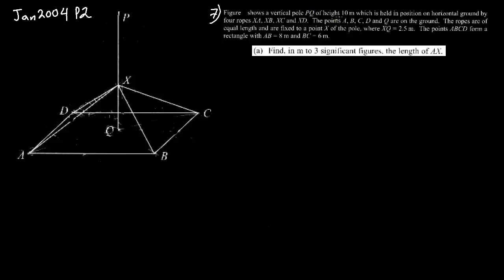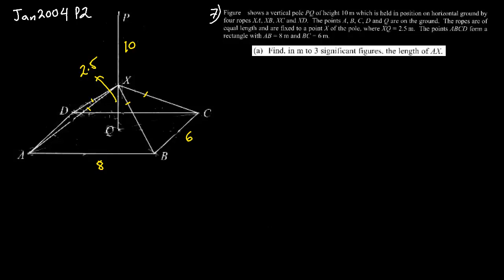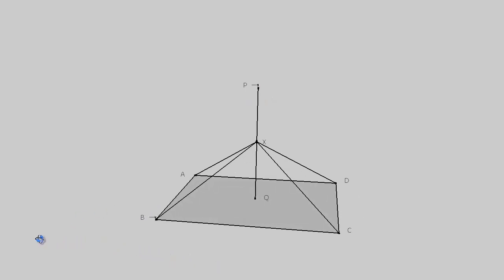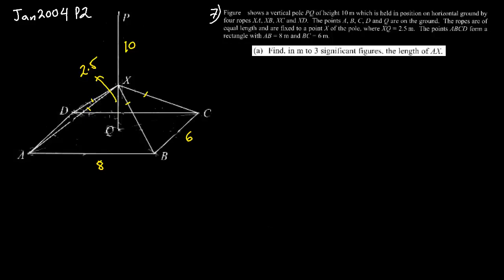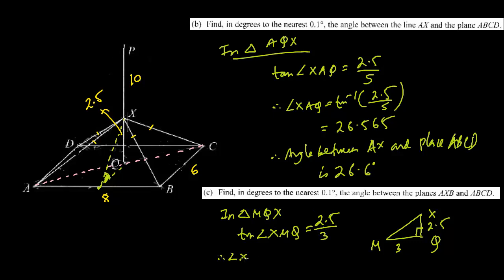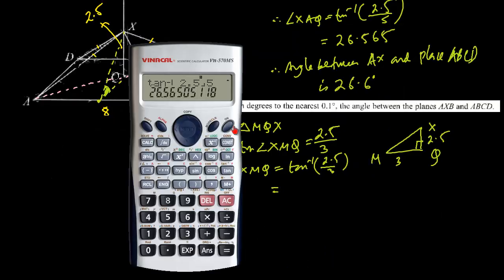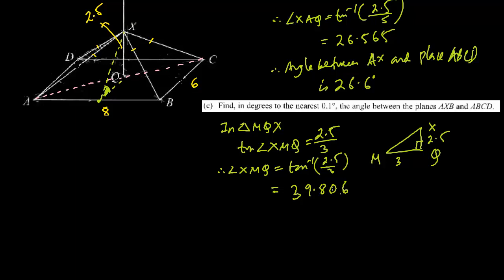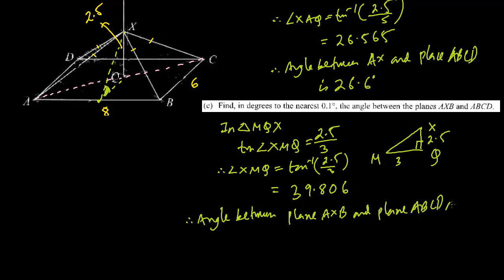PM Trig 3D (Worked Examples #2 Pyramid)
Trigonometry 3D Solved Jan 2004 Paper 2 No. 7